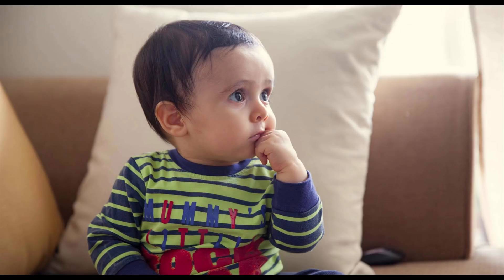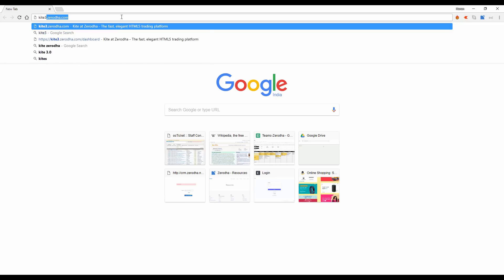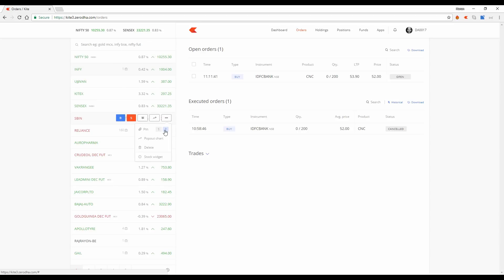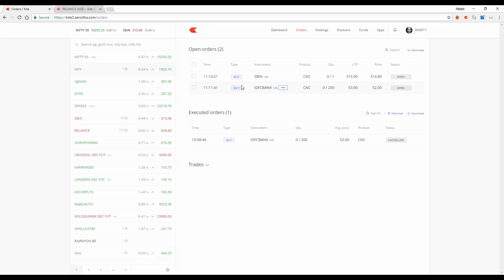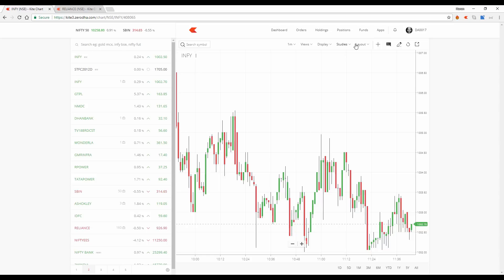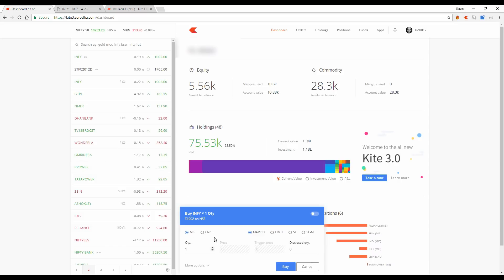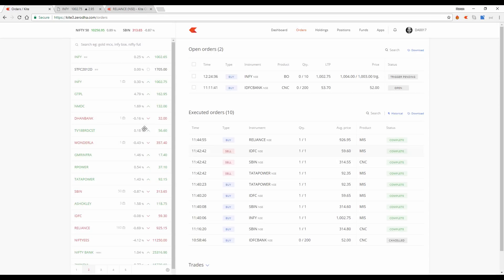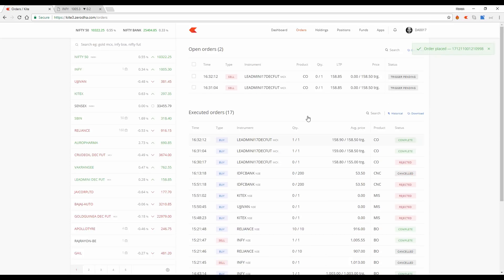A quick intro to Kite 3.0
Here is a short video of Kite 3.0 beta to give you a glimpse of what's new. Kite 3.0 significantly improves on the performance, design and UX, and comes with a host of new features. We'll soon upload detailed explainer videos.

Vist to experience the all new Kite.